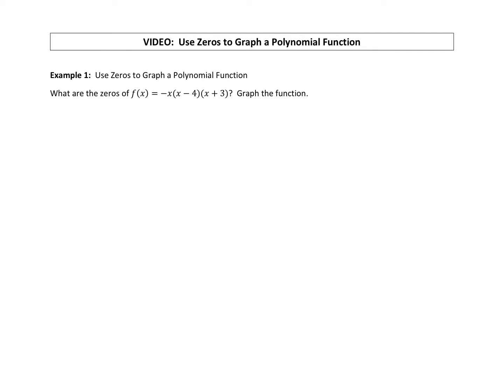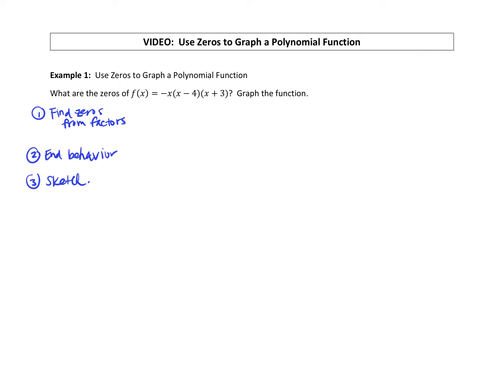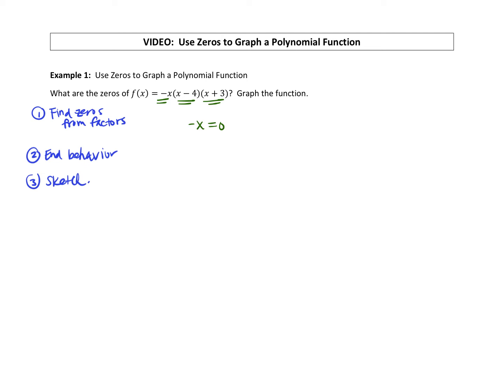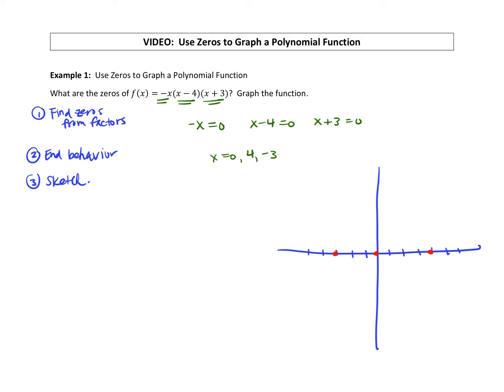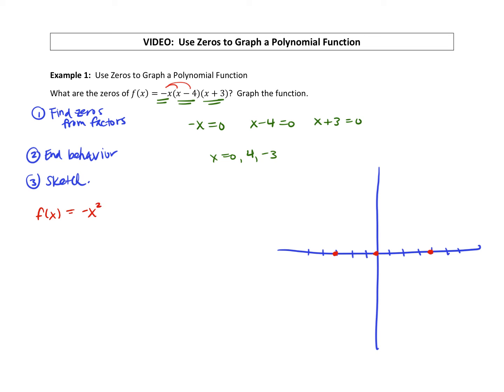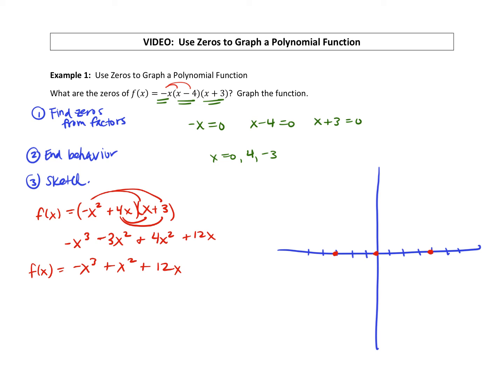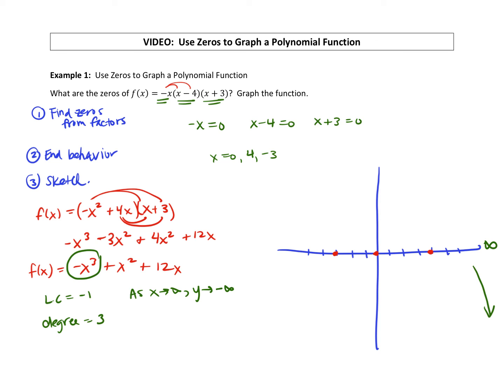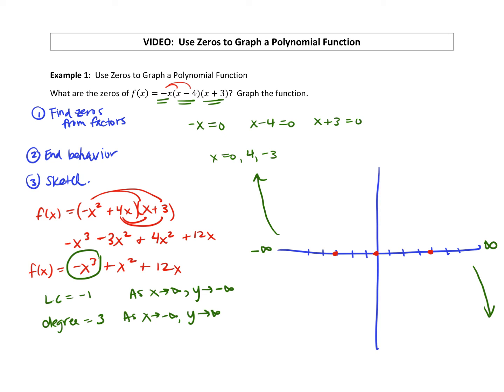Use Zeros to Graph a Polynomial Function